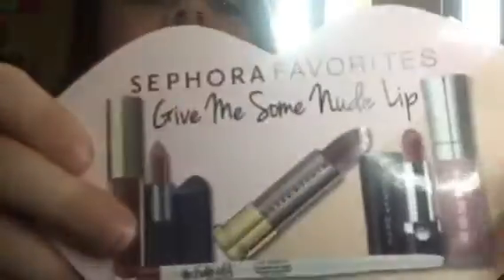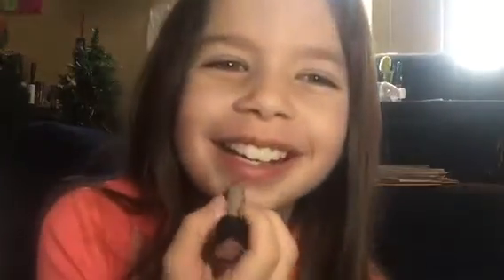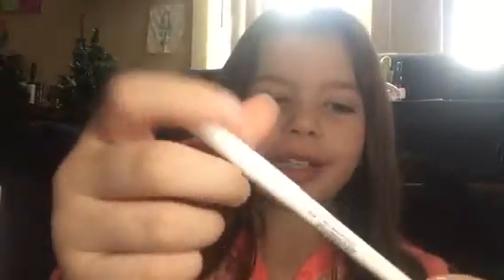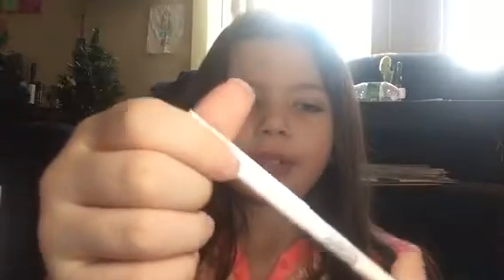Give me some nude lips lip kit